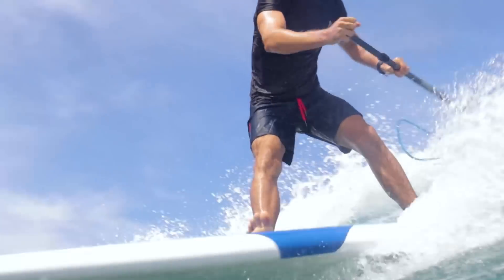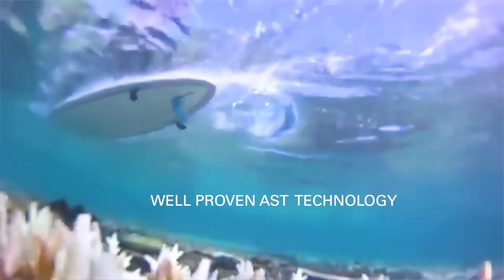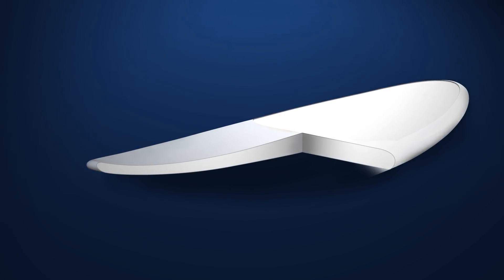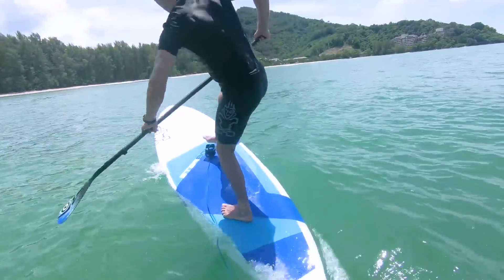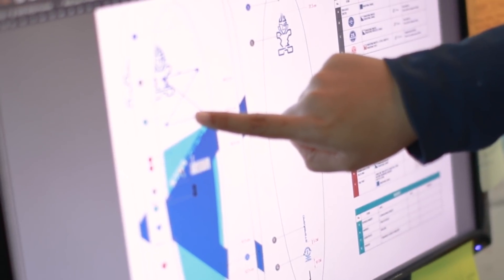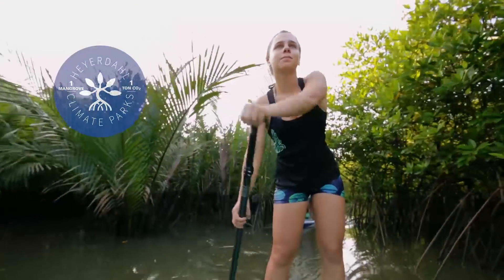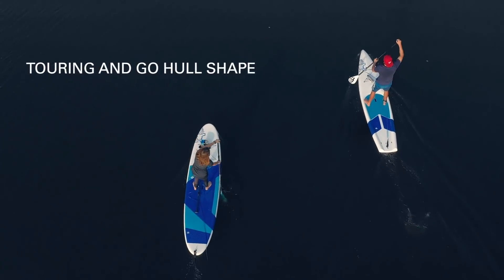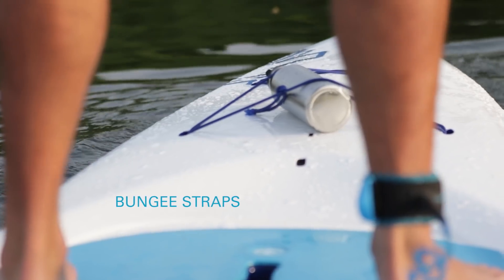2019 Starboard Lite Tech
BOARDS THAT CHANGED THE SUP WORLD
NOW READY TO ELEVATE YOUR PADDLE EXPERIENCE

Since we started making boards 25 years ago, we have won more awards and world titles than we could ever imagine.
We have offered an ambitious board range to remain cutting edge in all things paddle boarding. Striving to always be ahead with brand new products and technologies each year has increased production complexity and cost. We have chosen our most popular shapes and set up a lean efficient production line to make them better value the world over.